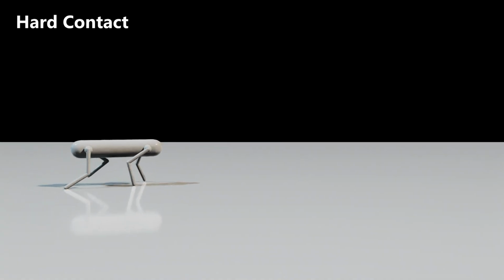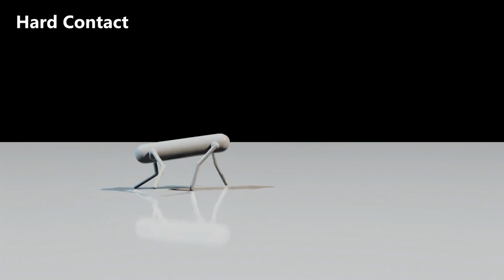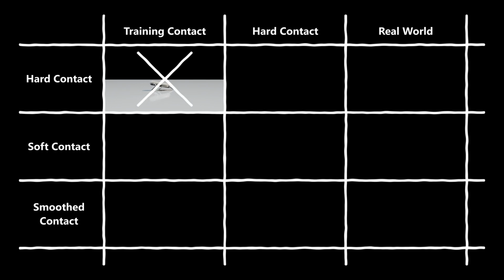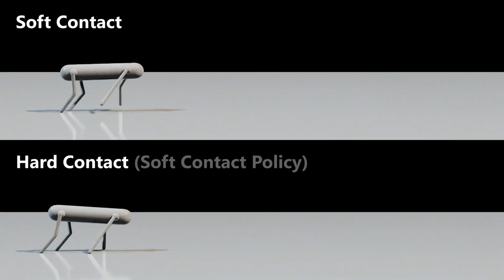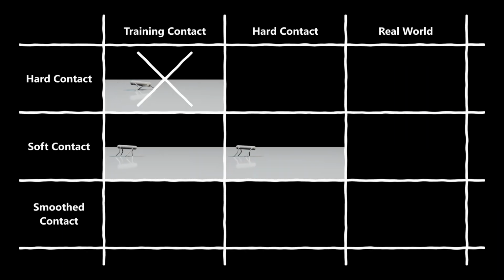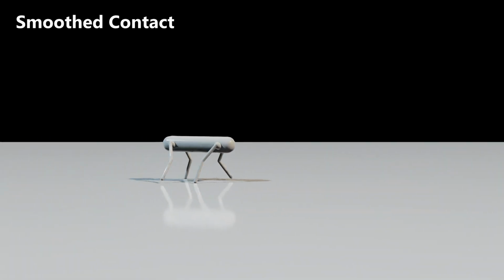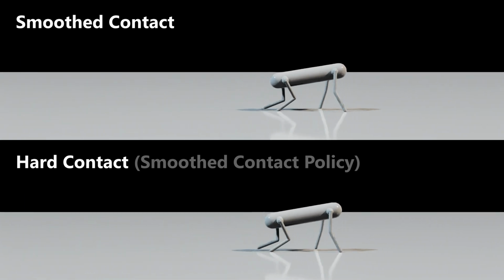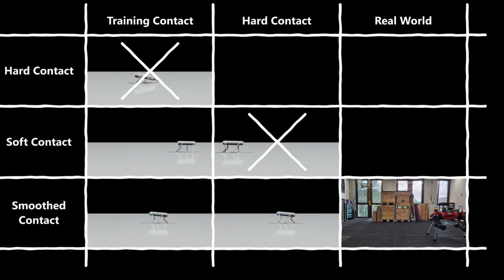Learning Deployable Locomotion Control via Differentiable Simulation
Differentiable simulators promise to improve sample efficiency in robot learning by providing analytic gradients of the system dynamics. Yet, their application to contact-rich tasks like locomotion is complicated by the inherently non-smooth nature of contact, impeding effective gradient-based optimization. Existing works thus often rely on soft contact models that provide smooth gradients but lack physical accuracy, constraining results to simulation. To address this limitation, we propose a differentiable contact model designed to provide informative gradients while maintaining high physical fidelity. We demonstrate the efficacy of our approach by training a quadrupedal locomotion policy within our differentiable simulator leveraging analytic gradients and successfully transferring the learned policy zero-shot to the real world. To the best of our knowledge, this represents the first successful sim-to-real transfer of a legged locomotion policy learned entirely within a differentiable simulator, establishing the feasibility of using differentiable simulation for real-world locomotion control.

Authors: Clemens Schwarke, Victor Klemm, Joshua Bagajo, Jean-Pierre Sleiman, Ignat Georgiev, Jesus Tordesillas, Marco Hutter

Accepted to the 9th Conference on Robot Learning (CoRL 2025), Seoul, Korea